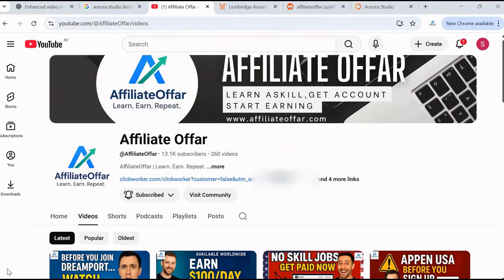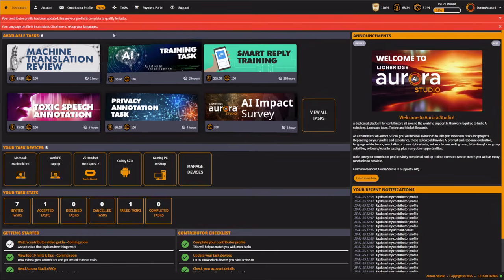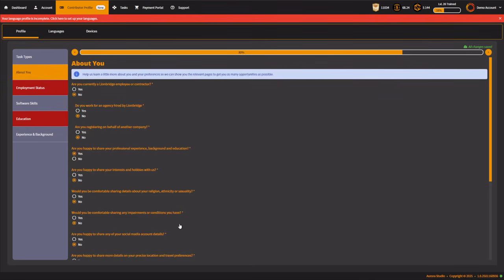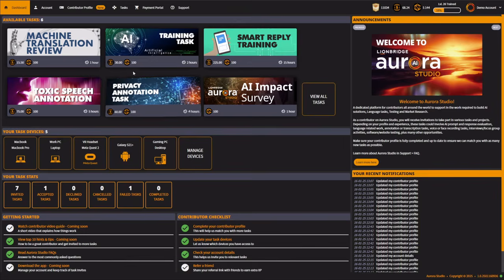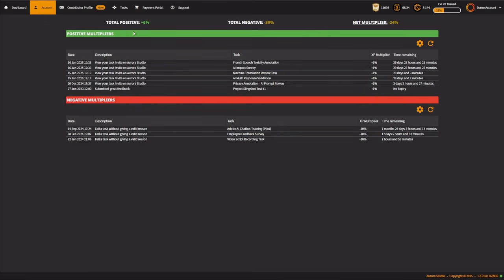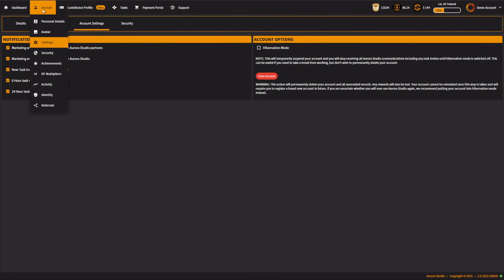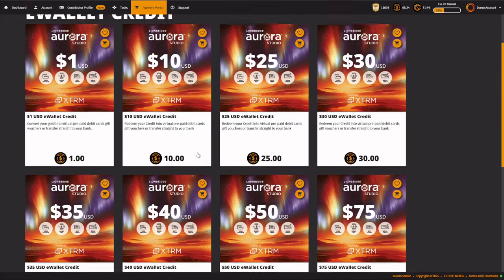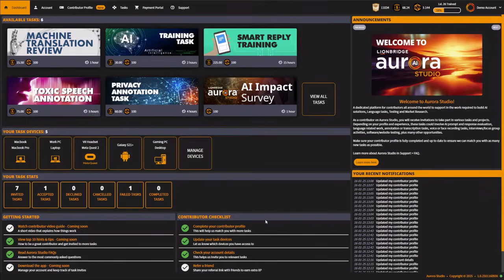Lionbridge Aurora AI Studio 2026: Easiest Worldwide Job to Start Fast (Full Setup Guide)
NEW Worldwide Online Job — Start Working as Early as Tomorrow!
In this video, I’ll show you step-by-step how to create your Aurora Studio by Lionbridge account. This platform is available worldwide, pays for simple tasks, and doesn’t require a proxy to apply. If you DO have a proxy, you can explore tasks from other regions as well.

Whether you're looking for a side income, remote work, or a beginner-friendly online job, this guide will help you register smoothly and avoid common mistakes.

📌 What You’ll Learn in This Video:

✔ How to create an Aurora Studio account
✔ How to pass the registration smoothly
✔ What tasks are available on the platform
✔ How long it takes to start working
✔ Tips to avoid rejection
✔ Worldwide application guide

🔗 Important Links

• Are you working on any other legit earning sites?
• Do you have questions about the registration?
Ask anything — I reply to everyone!